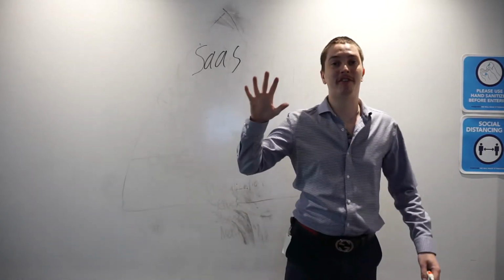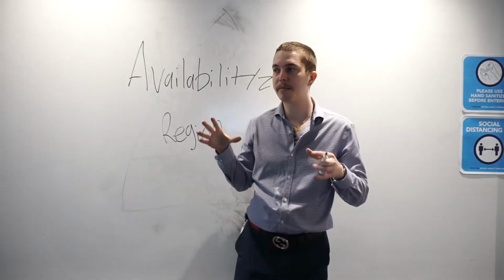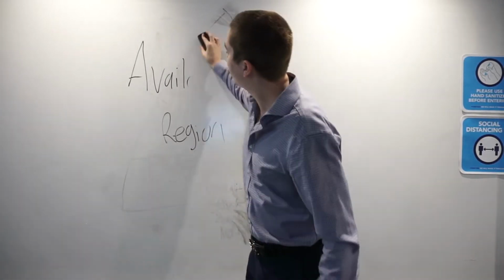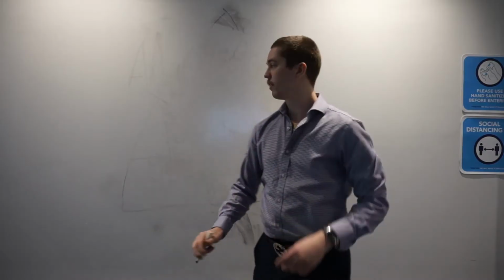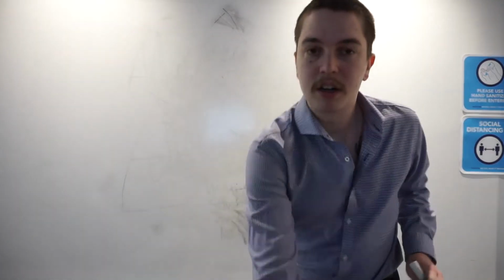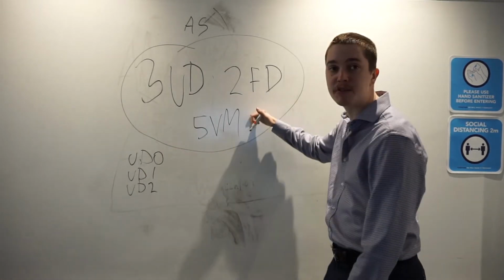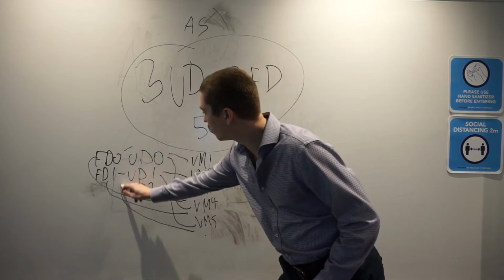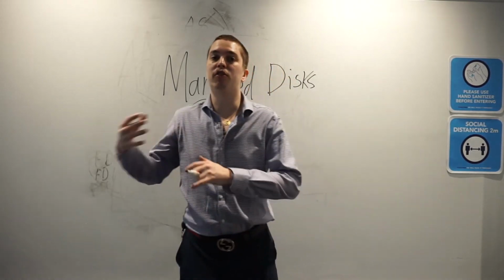5 Things to Know About the Cloud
These are 5 things you need to know about the cloud in order to be a successful Cloud Administrator or a Cloud Engineer

1. Availability Zones and Regions
2. Fault Domains and Update Domains
3. Availability Sets
4. Managed Disks
5. VMSS